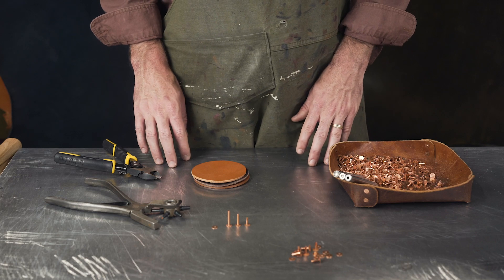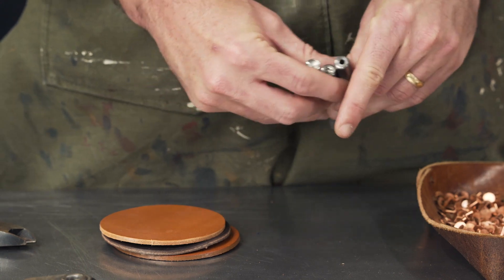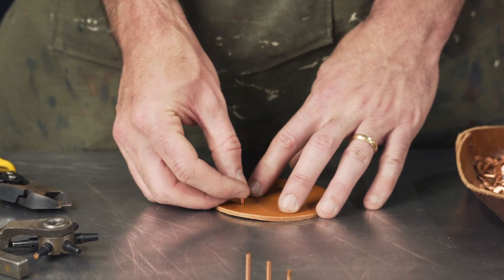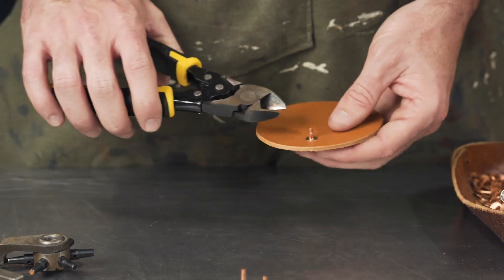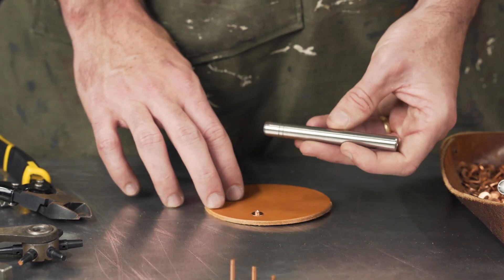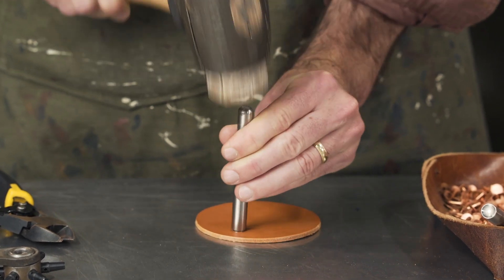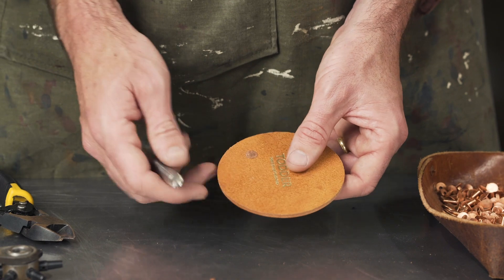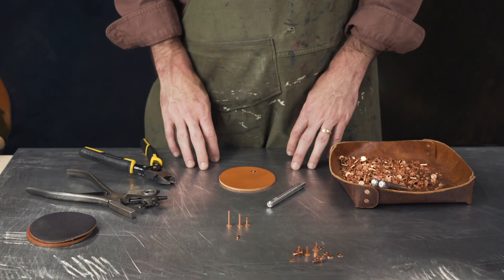How to Set Copper Rivets in Leather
How To Set Copper Rivets in Leather with Our 3-Part Tool

Our standard line of copper rivets come in sizes #9, #12 and #14. Each of which comes in either a 1/2", 3/4", or 1" post, along with burrs.

We will show you how to use our 3-part tool when setting copper rivets in leather as well as choosing the right size post for your project.

These copper rivet setters are made 200 yards from our front door at a local machine shop and are super easy to use! They also do not leave markings on your leather like the 1-piece copper rivet setters do. As you grow in your leathercraft, we're here to grow with you with upgraded tools that can increase your speed, consistency, and fingers!.

As always, with any further questions feel free to give us a call or email!